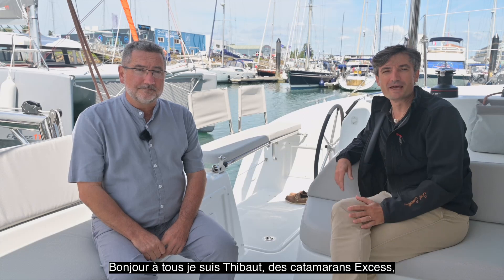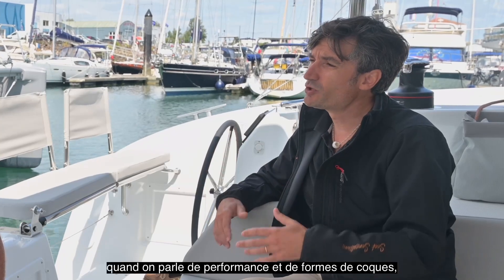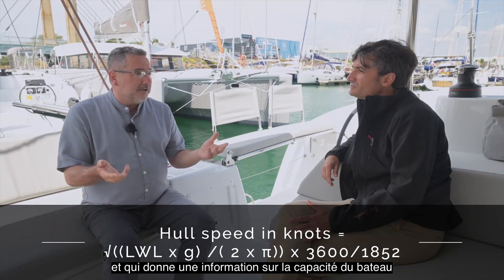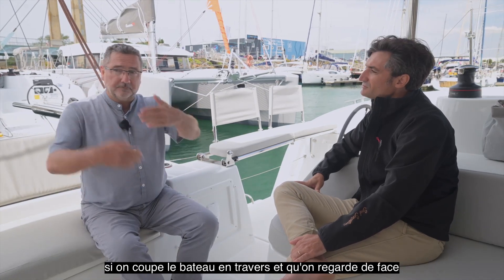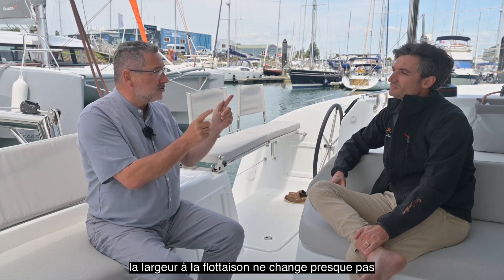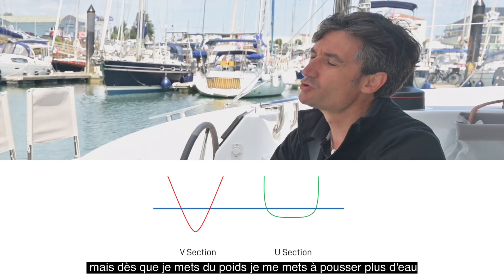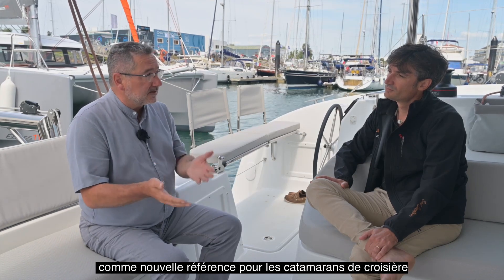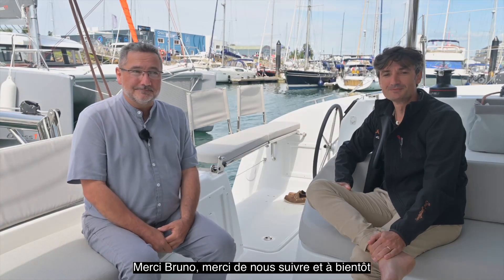Boat performance by Bruno Belmont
In this video, you can find out about the different hull shapes, the elements that slow a boat down, displacement calculations and the prismatic coefficient...